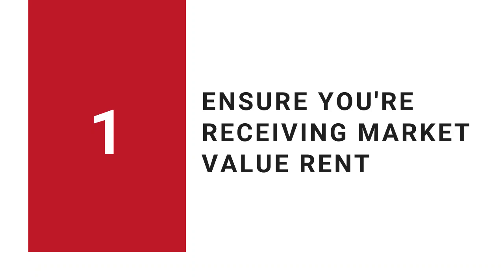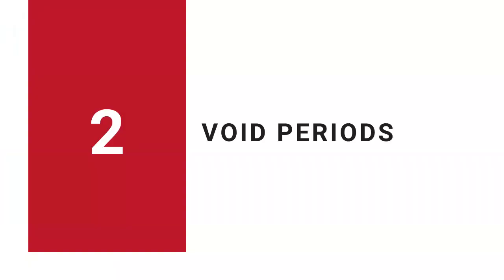3 Ways to Maximise Your Investment As a Newport Landlord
Watch Sarah’s video and learn the three ways to help you get the best return from your property investment.